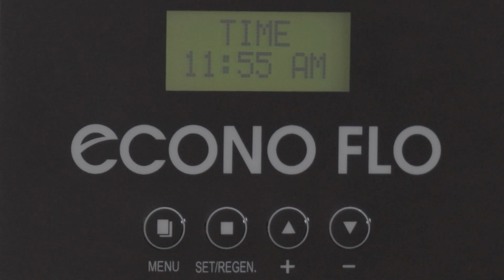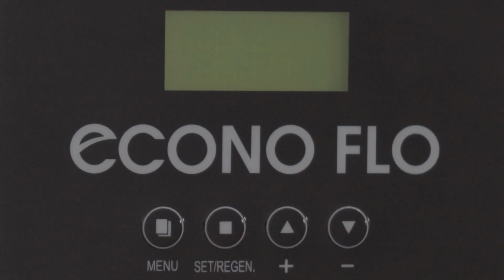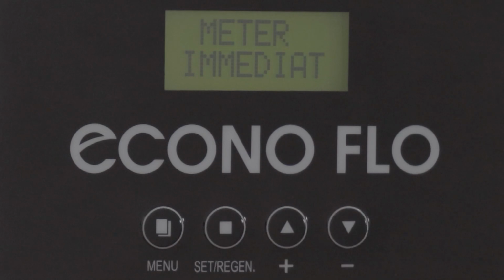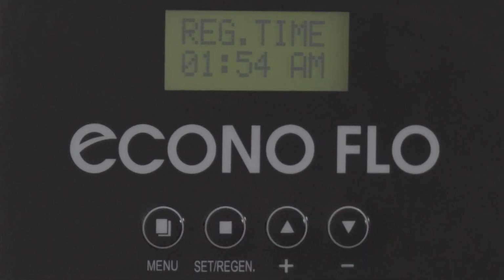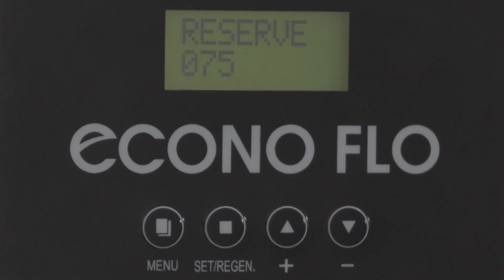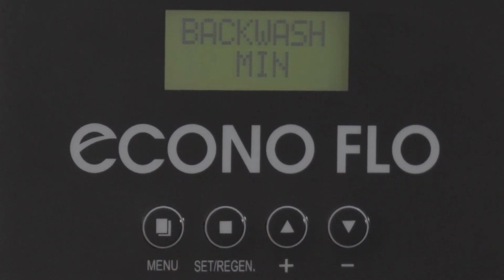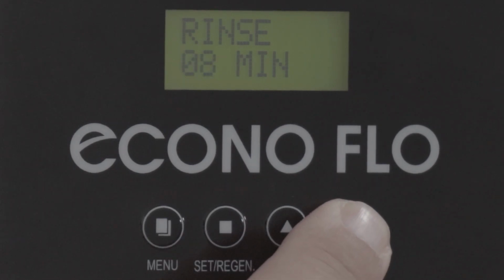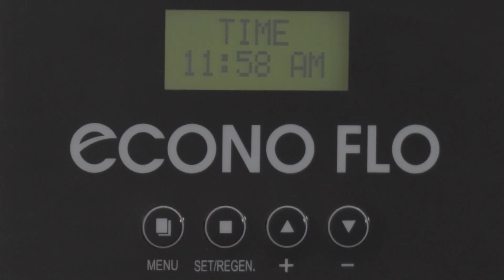Econo Flo 665 Control Valve: Factory Settings | Step By Step Guide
Reset your Econo Flo 665 water softener/filter to its factory settings with this comprehensive step-by-step guide. Ideal for technicians and homeowners aiming to restore default configurations or troubleshoot issues.

The information provided in this video is intended for use only by Canature WaterGroup authorized dealers of Novo water conditioning products. All information contained in this video is intended to be for guidance only and any action you take based on this information is strictly at your own risk. Canature WaterGroup assumes no liability for equipment or property damage that results from or occurs after the information provided in this video. To the extent permitted by law, Canature WaterGroup shall not be liable for any direct or indirect injuries or death arising out of or in connection with the use of any of the content or videos available on the Novo Water YouTube channel. Although Canature WaterGroup takes all reasonable care to ensure that the content and videos on this YouTube channel are accurate and up to date, all information is provided on an “as is” basis. Please seek professional assistance should you not be familiar with repairs, installation or other aspects of water treatment equipment.  Homeowners: For equipment service and repairs, please contact a local authorized Novo ProAdvantage dealer. Please note that damage to a system caused by an unauthorized alteration may impact your warranty. Comments and posts are from members of the public and do not necessarily reflect the views of Canature WaterGroup and are not to be interpreted as authorized advice. Canature WaterGroup has the right to review all comments on this video and delete any comments that it deems inappropriate. Canature WaterGroup may at any time and at its sole discretion change or replace the information and/or videos available on the Novo Water YouTube channel.  All content and videos on the Novo Water YouTube channel belong to and are the intellectual property of Canature WaterGroup.